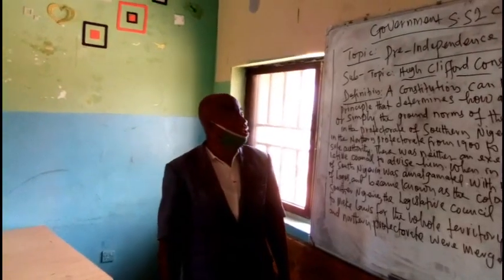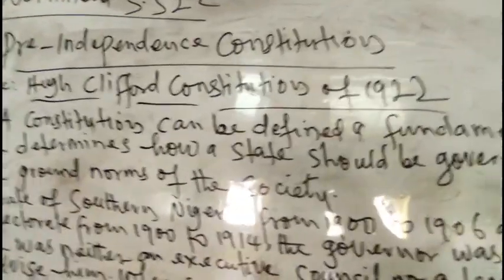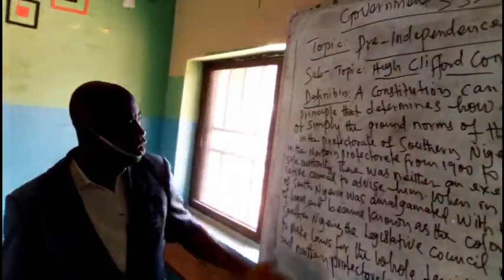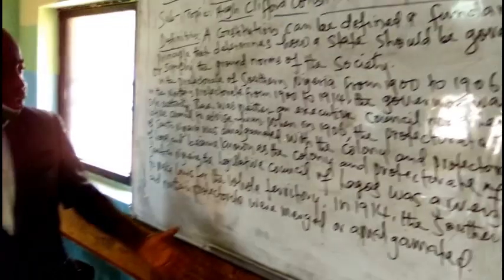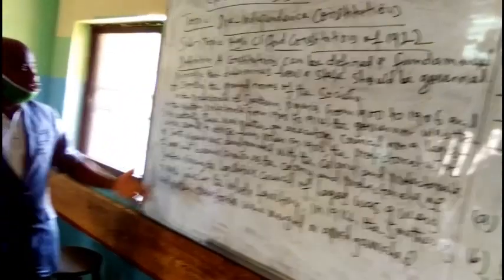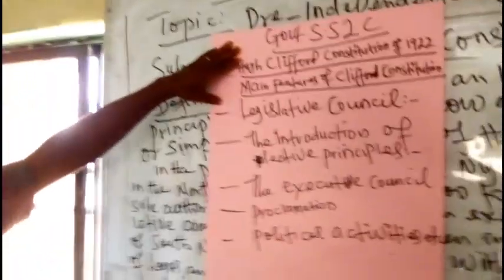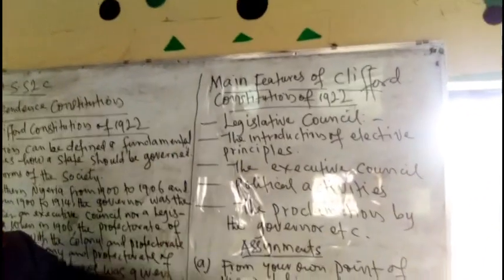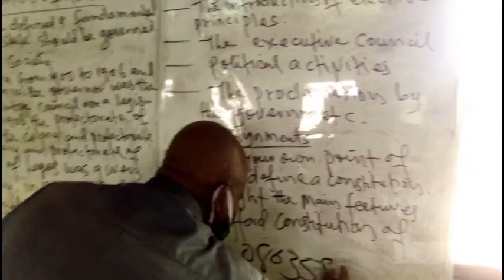Government SS2 Lesson 1